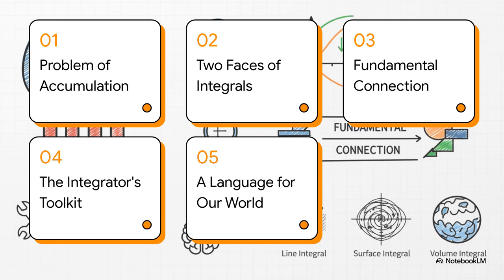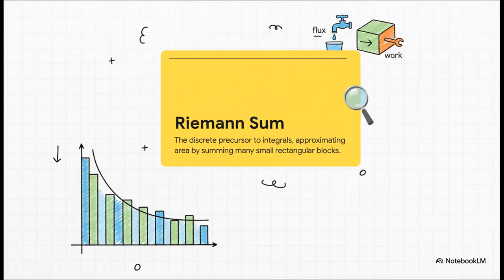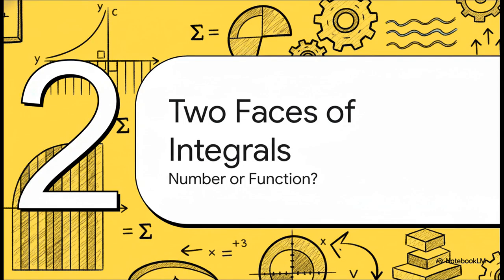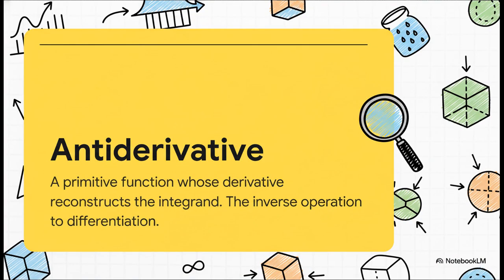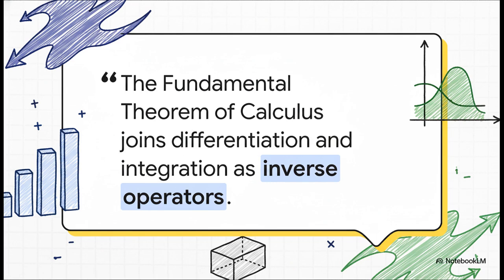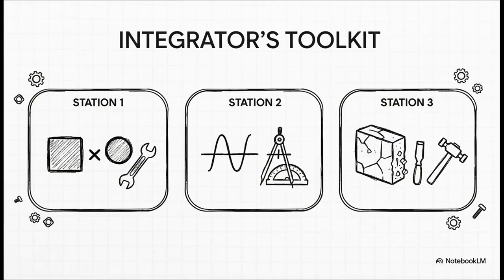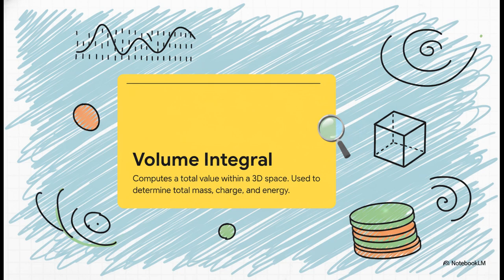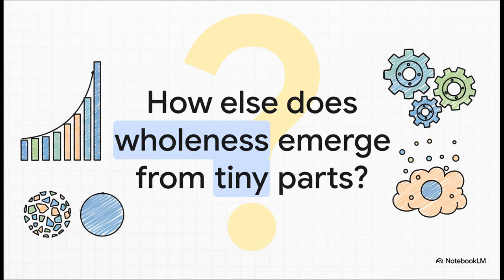Integrals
5.9.1. (Antiderivative)
5.9.2. (Boundary)
5.9.3. (Constant of) Integration
5.9.4. (Definite) Integral
5.9.5. (Error) Function
5.9.6. (Fundamental) Theorem
5.9.7. (Gaussian) Integral
5.9.8. (Higher-Order) Integrals
5.9.9. (Indefinite) Integral
5.9.10. (Integral) Justification
5.9.11. (Key) Integration
5.9.12. (Line) Integral
5.9.13. (Multiple) Integral
5.9.14. (Numerical) Integration
5.9.15. (Order of) Integration
5.9.16. (Partial) Integration
5.9.17. (Improper) (Q-sound) Integral
5.9.18. (Riemann) Sum 5.9.19. (Surface) Integral
5.9.20. (Trigonometric) Integration
5.9.21. (U-Substitution)
5.9.22. (Volume) Integral
5.9.23. (Washer) Method
5.9.24. (e)Xact (Integral)
5.9.25. (Integral) Yield (Area)
5.9.26. (Zero) Integral